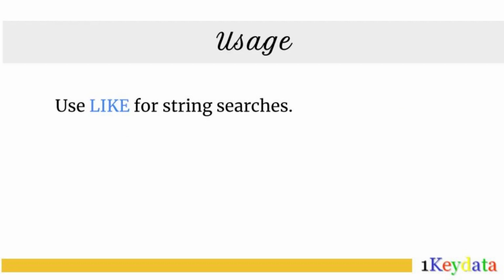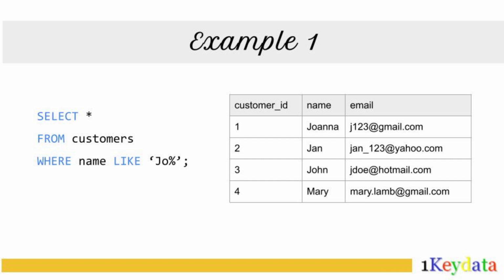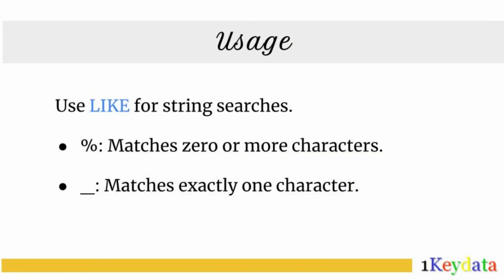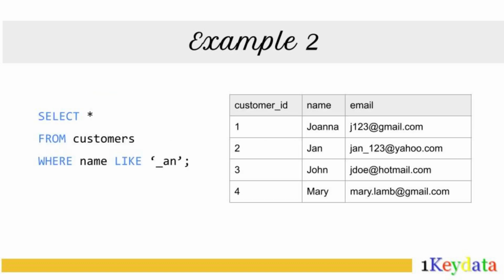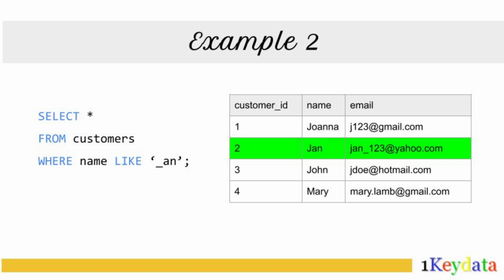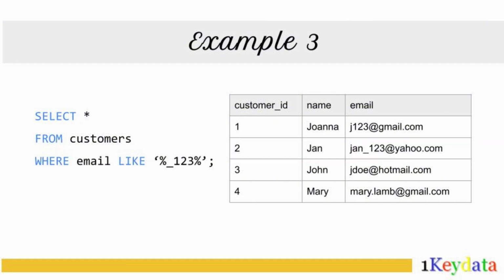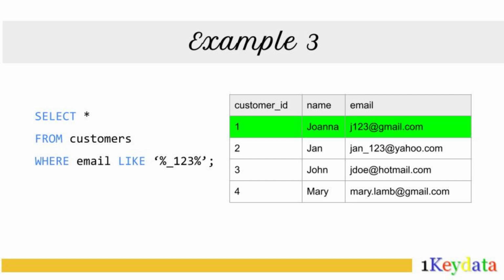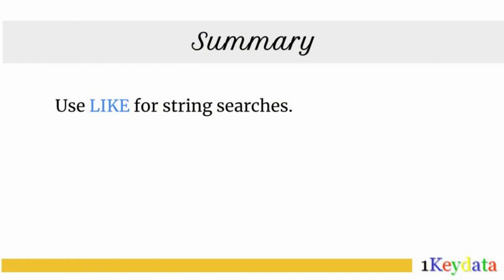2-Minute SQL Tips: How To Use Wildcards With LIKE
Learn how to use SQL’s LIKE operator with wildcards % and _ to search for patterns in your data. Whether you’re filtering names, emails, or any text field, these techniques make it simple to retrieve exactly what you need.

📌 Topics covered: SQL Like, SQL Wildcards